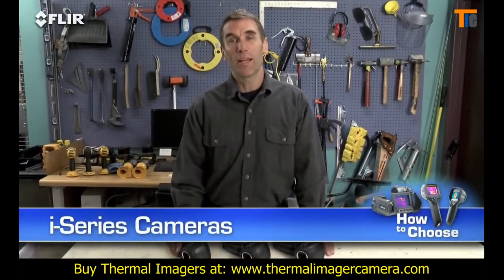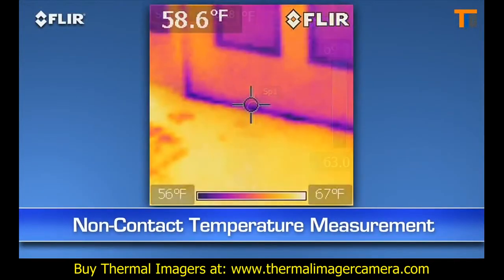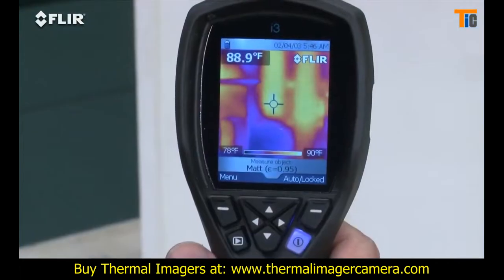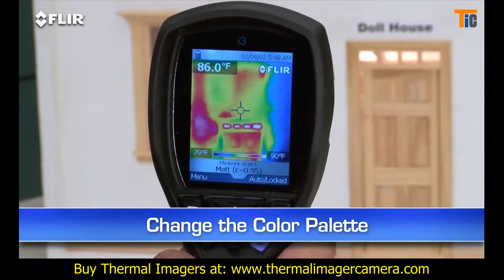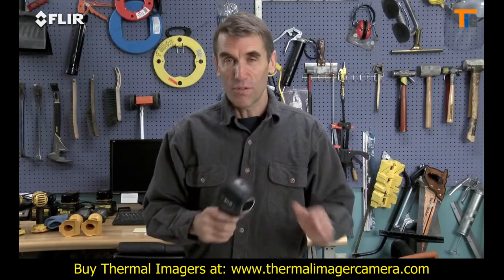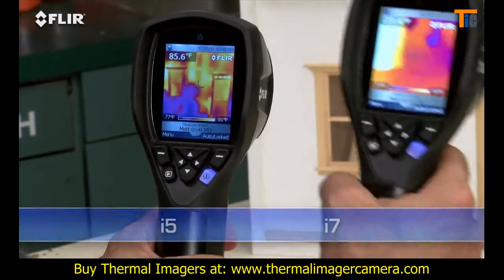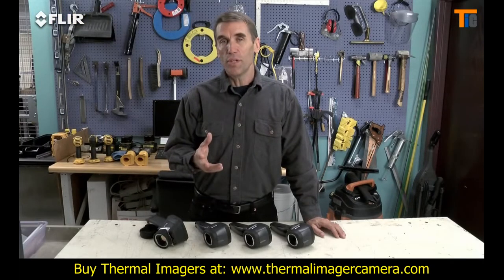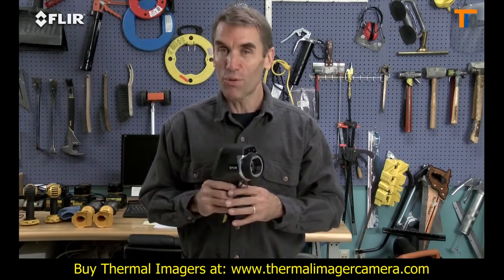Flir i3 Thermal Imaging Camera for General Inspection Rewiev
Learn about Flir i3 Thermal Imaging Camera for General Inspection.

The Flir i3 Thermal Imaging Camera is the first entry in Flir's practical i-series line of point and shoot cameras. The Flir i3 is equipped with a focus free lens and a wide field of view at 12.5° x 12.5°. It features excellent thermal detector resolution for its cost at 100 x 10 pixels and a thermal sensitivity of 0.15°C at 30°C (150mK). The Flir i3 has a temperature range of -4°F to 482°F (-20°C to 250°C) that makes this camera perfect for Contractors, Energy Auditors, Residential technicians, and Homeowners.